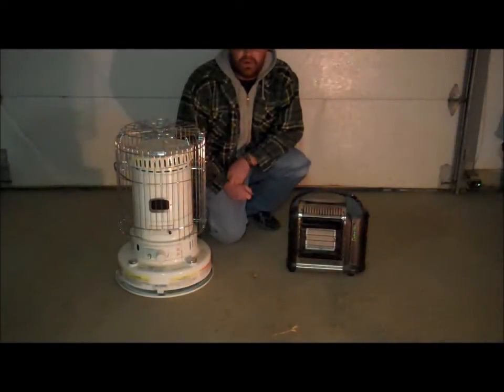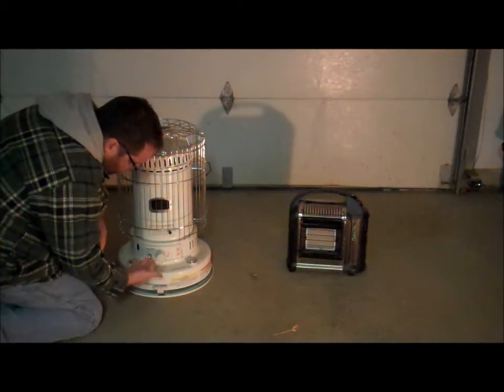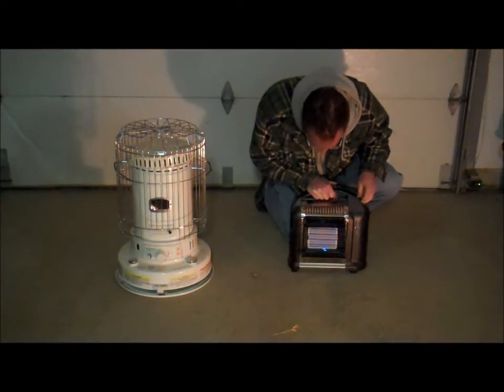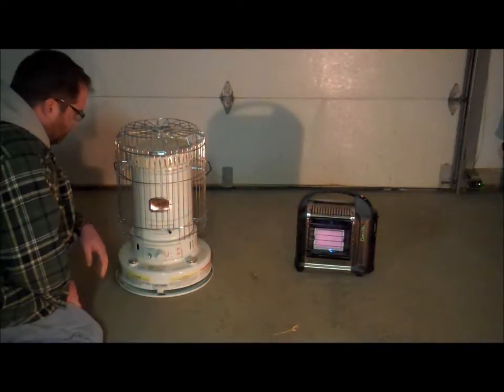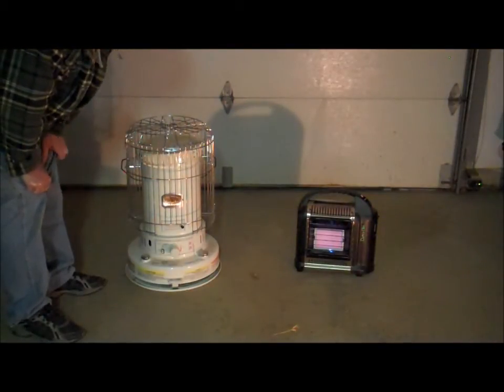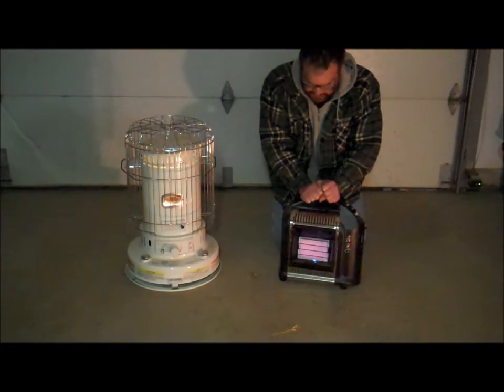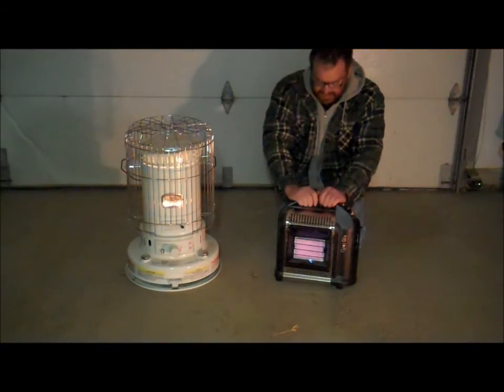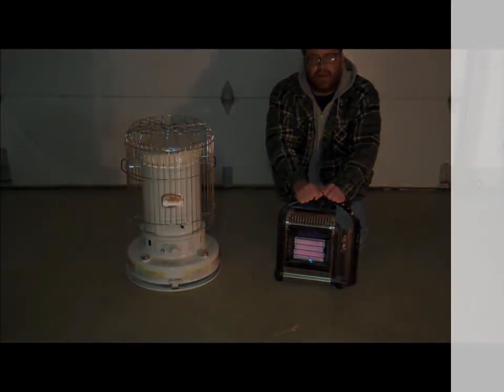Emergency Backup Heating Options Reviewed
for more info and more videos like this!

Hi, In this video I show two different methods of providing yourself backup heat.

Electrical loss can happen for many reasons, if you live in a place where it get truly cold be prepared!